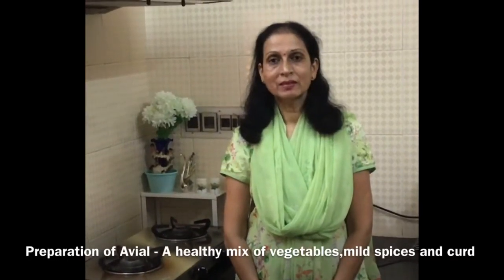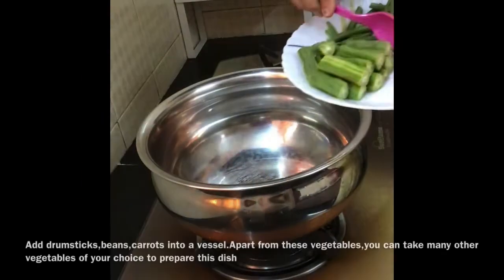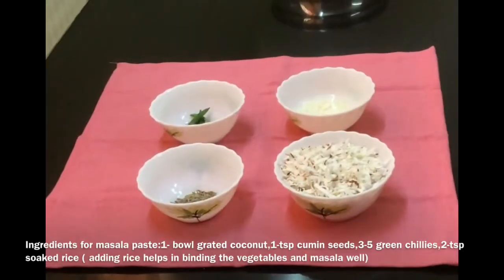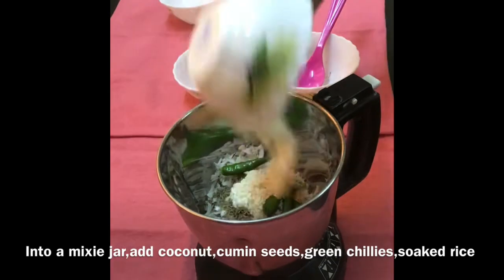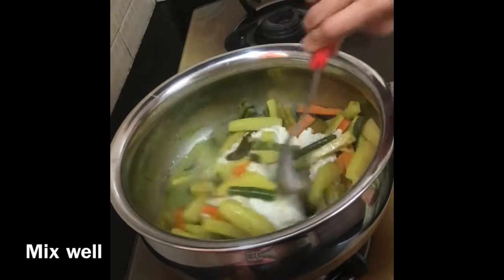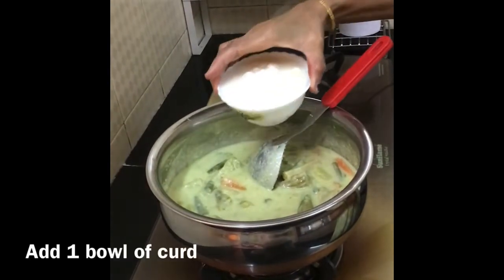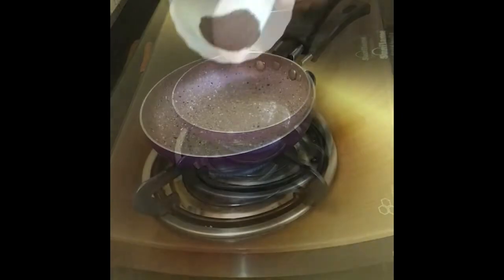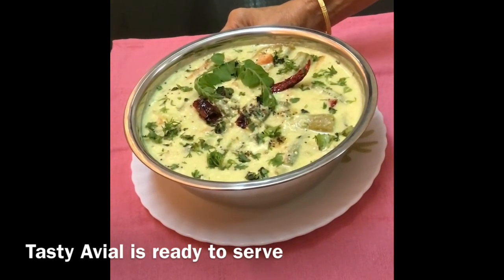AVIAL - A Healthy Mix of Vegetables, Mild Spices and Curd - Best served with Steamed Rice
Preparation of Avial - A healthy mix of vegetables,mild spices and curd. It is tasty and also nutritious. Best served with steamed rice.
There is an interesting epic story behind this recipe.In Mahabharata, It is believed that Avial was first made by Bhima during his exile with his Pandava brothers when he assumed his duties as a cook in the kitchen of king Virata. Bhima mixed many vegetables and made a tasty curry which later came to be known as Avial